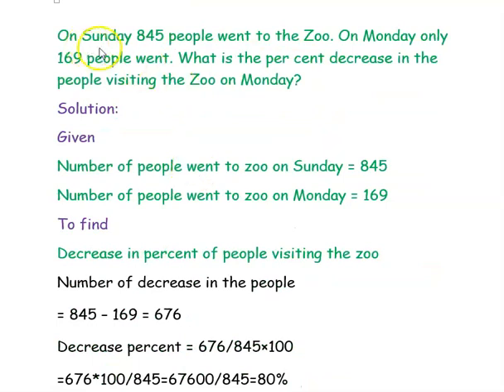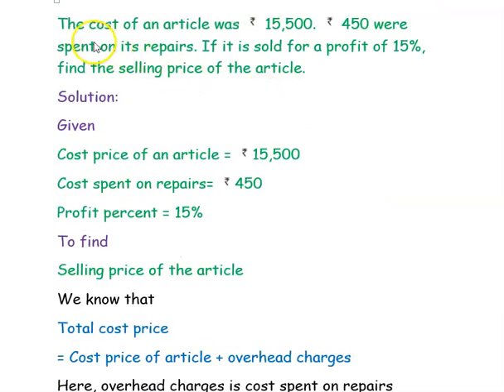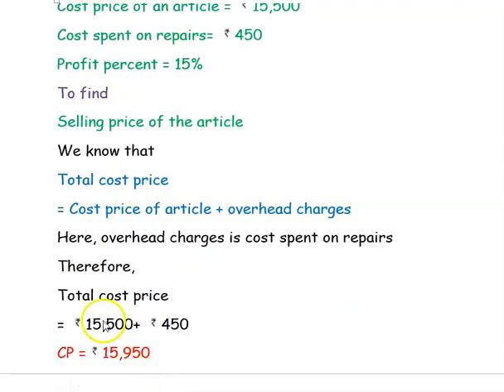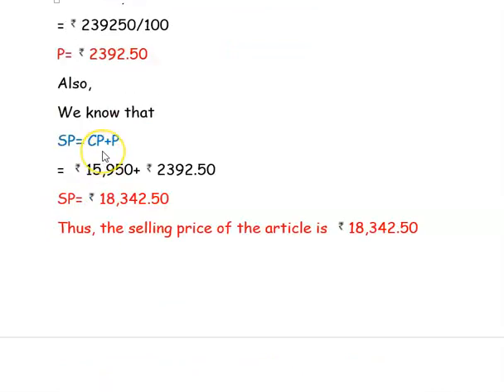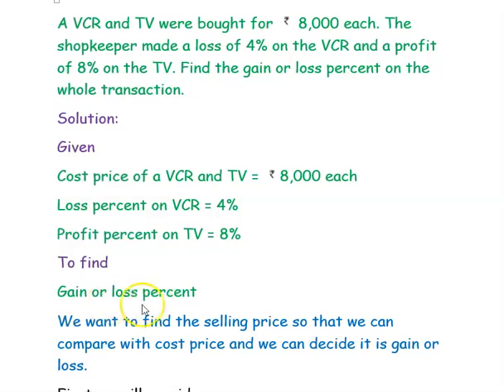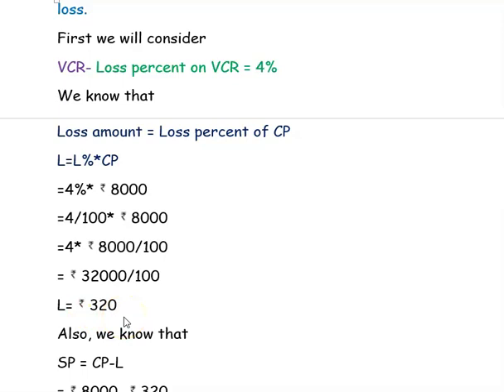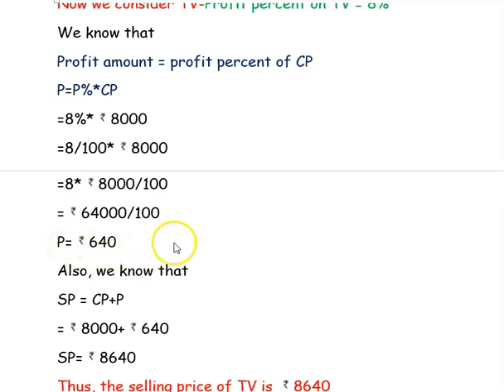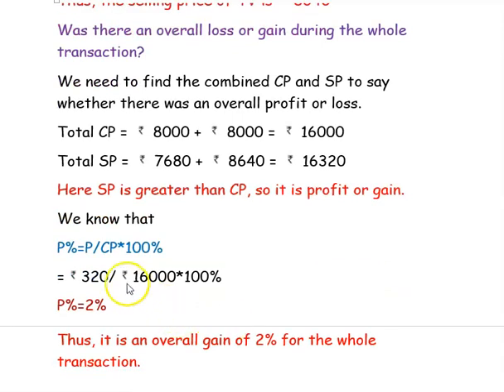Finding Cost Price Or Selling Price, Profit Or Loss Percent |class8 NCERT| Comparing Quantities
*On Sunday 845 people went to the Zoo. On Monday only 169 people went. What is the percent decrease in the people visiting the Zoo on Monday?

*The cost of an article was 15,500. 450 were spent on its repairs. If it is sold for a profit of 15%, find the selling price of the article.

*A VCR and TV were bought for 8,000 each. The shopkeeper made a loss of 4% on the VCR and a profit of 8% on the TV. Find the gain or loss percent on the whole transaction.

*During a sale, a shop offered a discount of 10% on the marked prices of all the items. What would a customer have to pay for a pair of jeans marked at

1450 and two shirts marked at